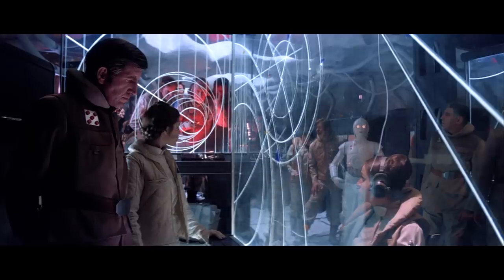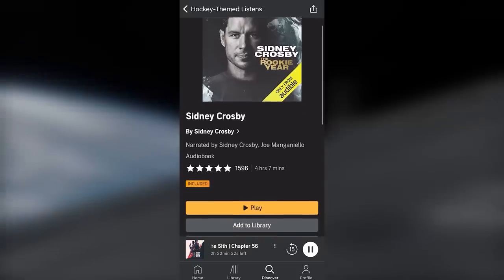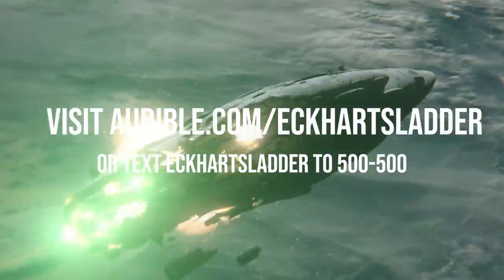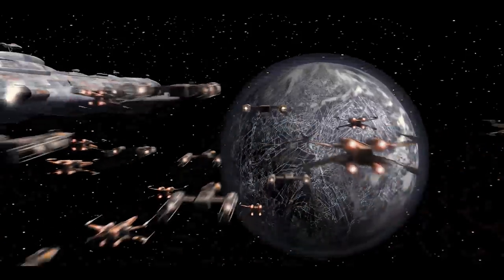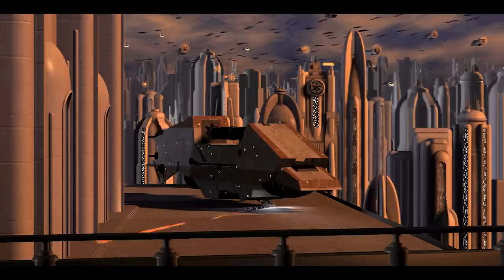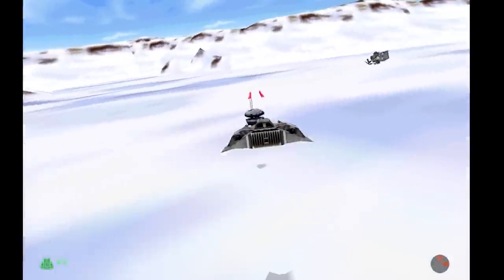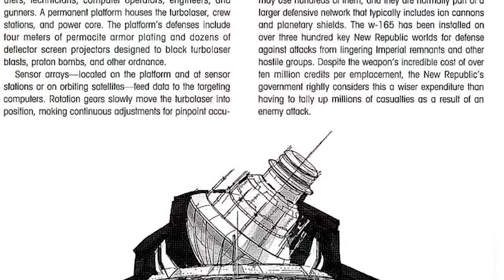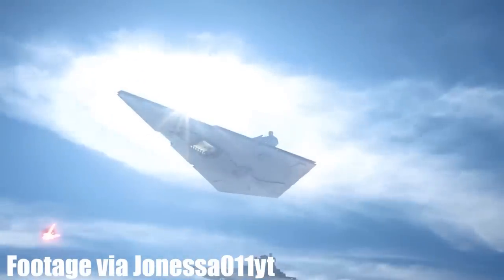The HUGE PROBLEM with Ground-to-Space Weapons in Star Wars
Although the Ion cannon in the Battle of Hoth looks great, and is effective at taking down a Star Destroyer, ground to space weapons in Star Wars are certainly not without issue. That and more in today's video!

starwars starwarslore starwarsexplained star wars, star wars battle, star wars hoth